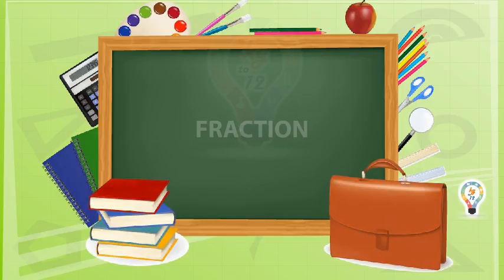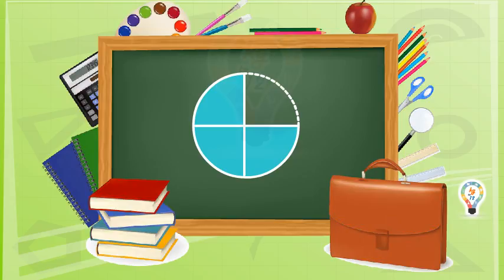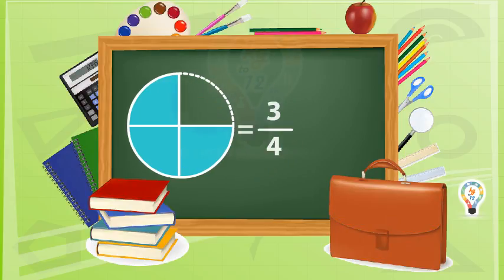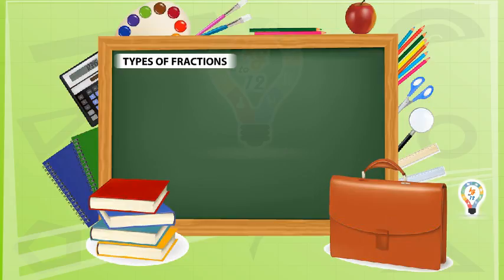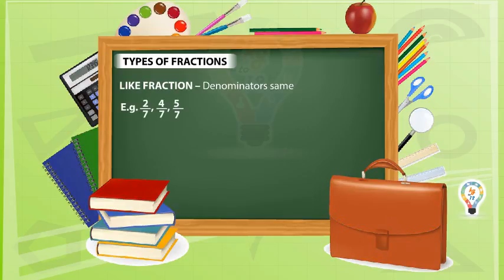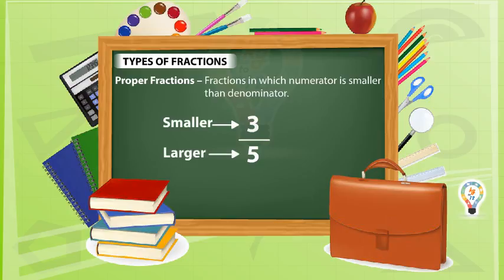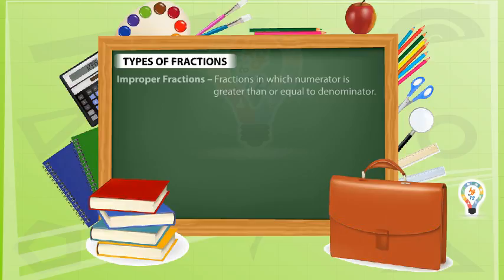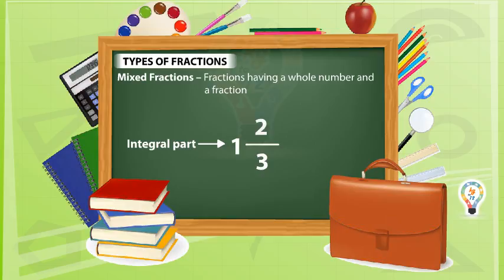What is fraction in maths? For school kids